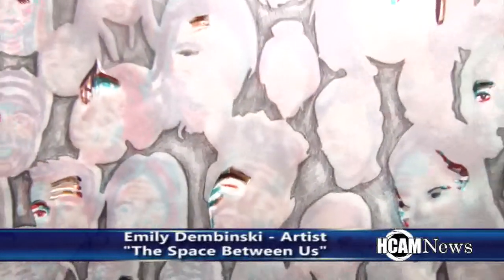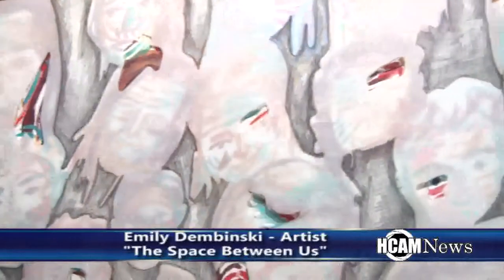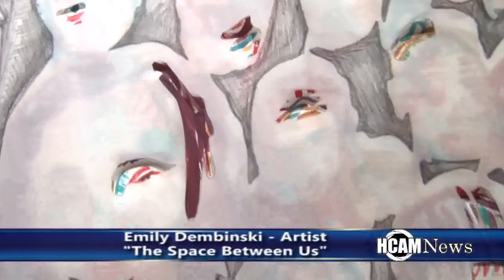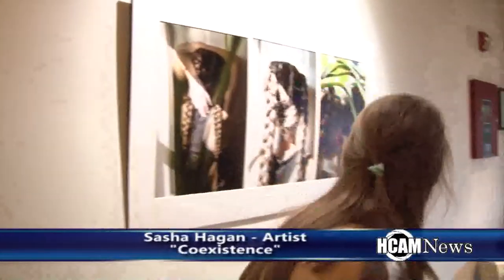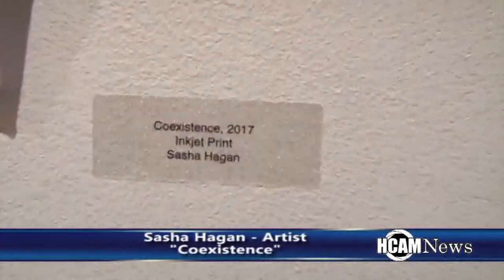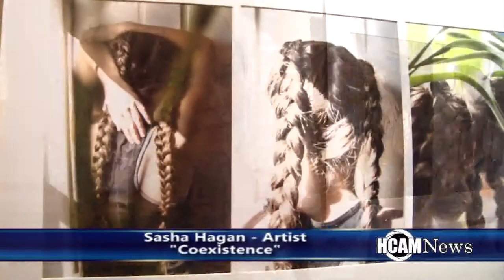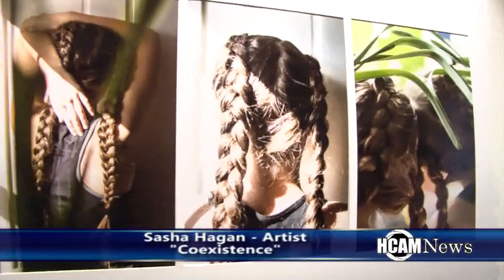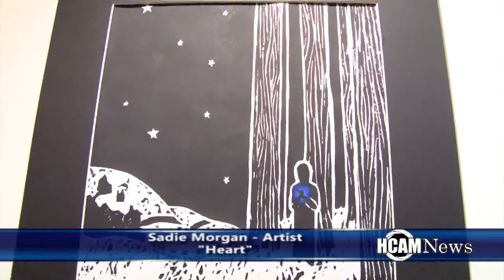Hopkinton High School Honors Art Exibit 2017